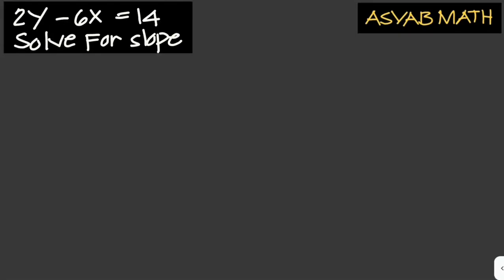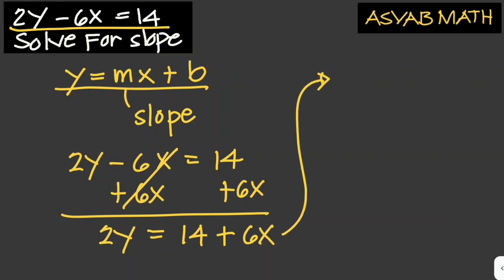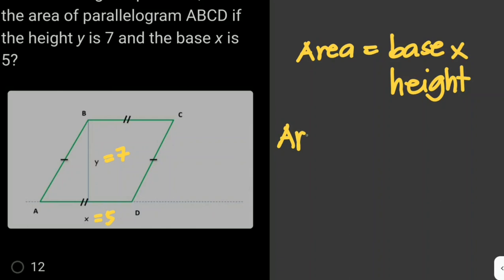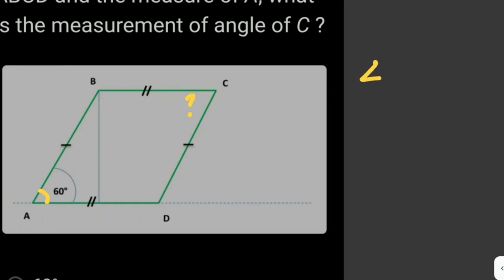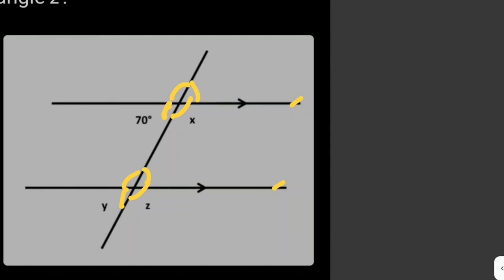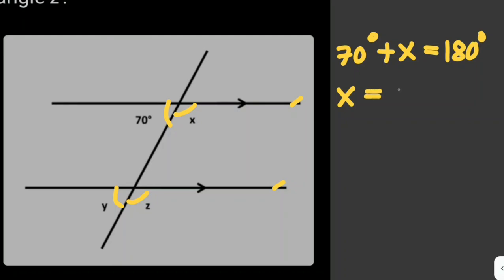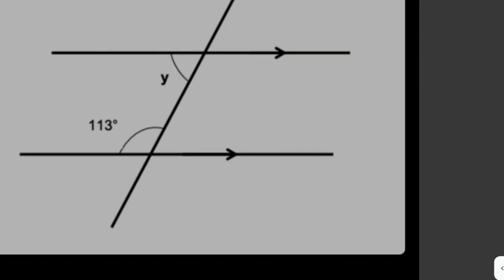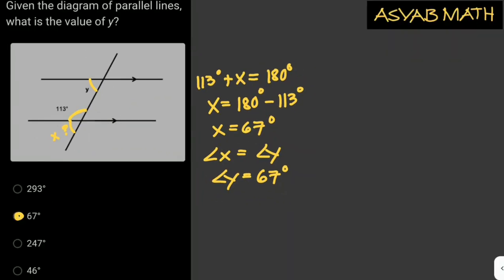ASVAB MATH KNOWLEDGE REVIEW : SOLVED MATH PROBLEMS by Jane Maciejewski